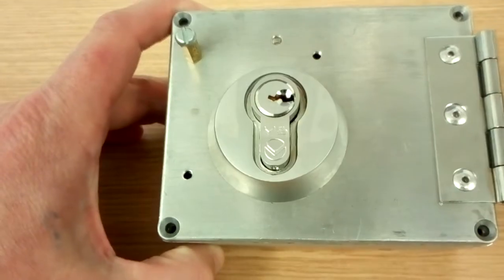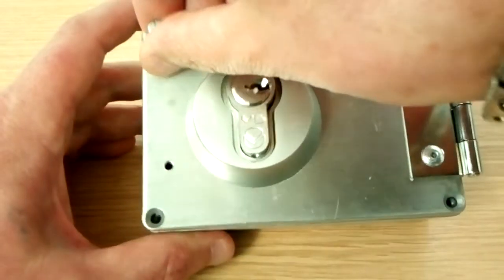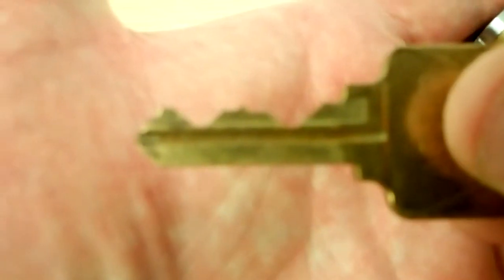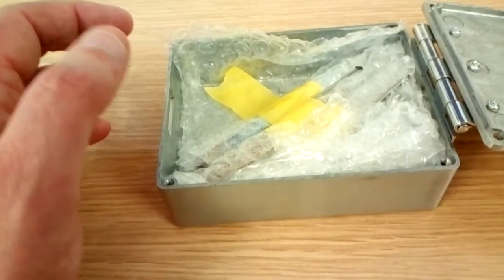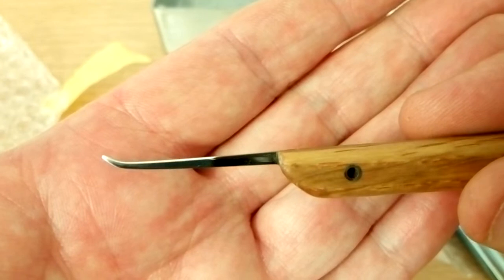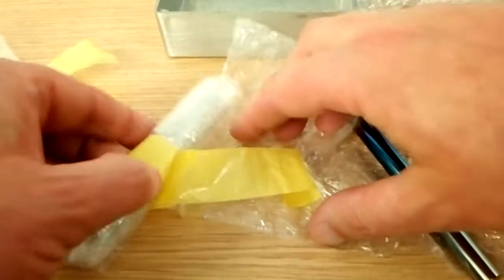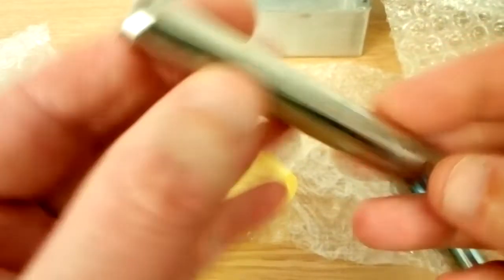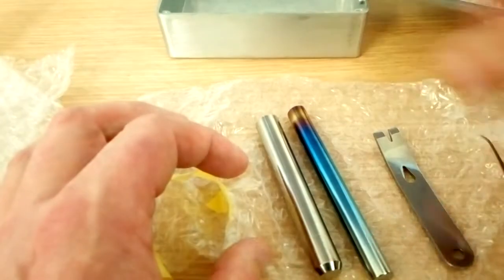(47) challenge box lock opened and unpacked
Sadly there is no picking video of the pass around challenge box lock this is because I found it almost impossible to pick it but I was encouraged not to give up by john eggington and I'm so pleased that I didn't give up. I finally managed to get the box open but would video the unpacking and I was surprised what I had been sent. The reason for no picking video is because I had put well over 5hrs into picking it in total war and piece would of been a shorter vid.